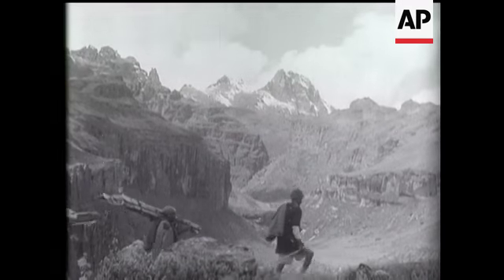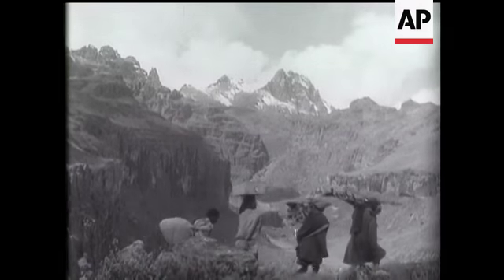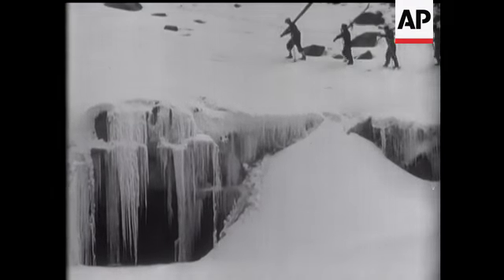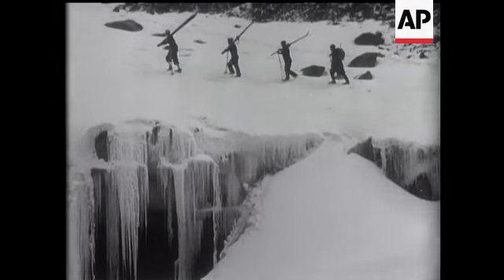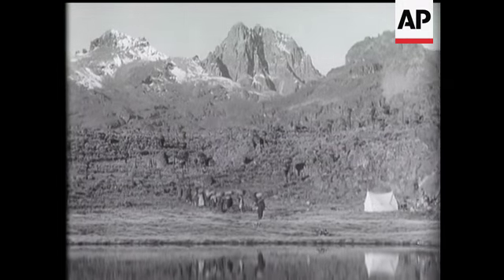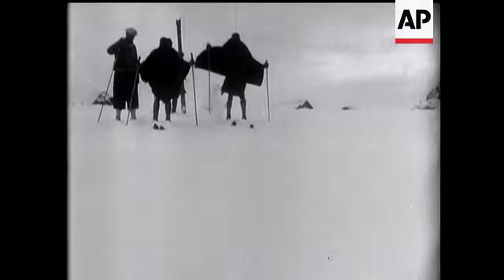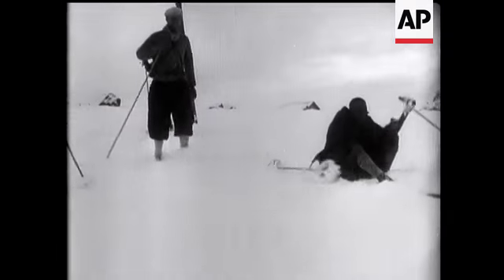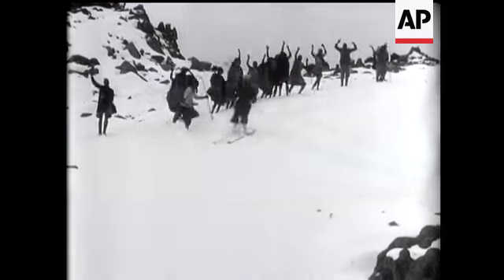Winter Sports In 'Darkest Africa'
Skiers climbing to the top of Mount Kenya. Experts show how its done to the native learners.